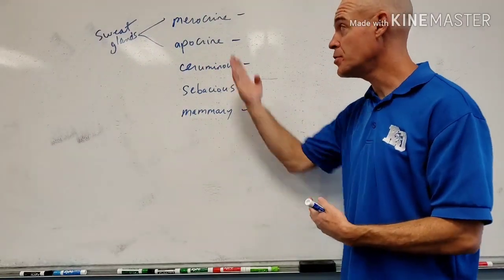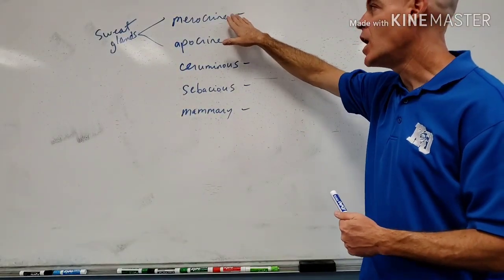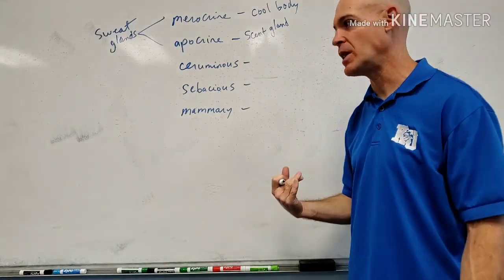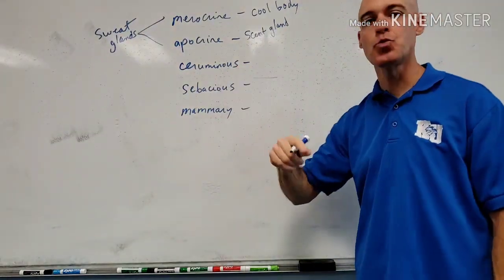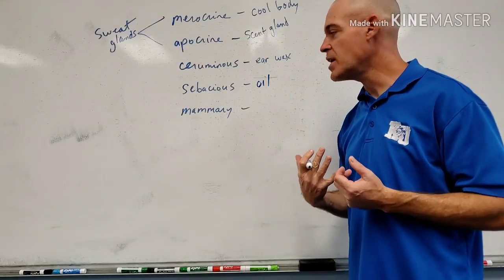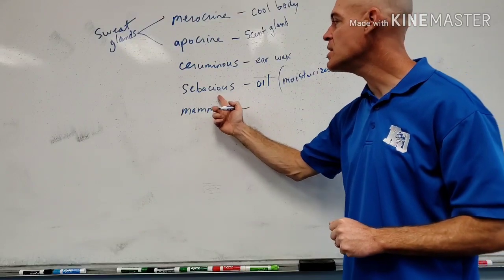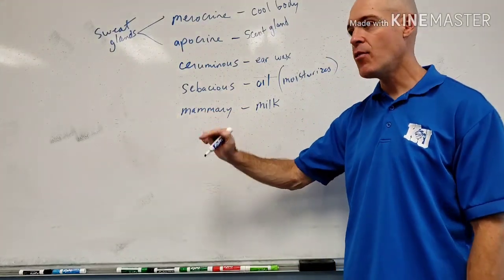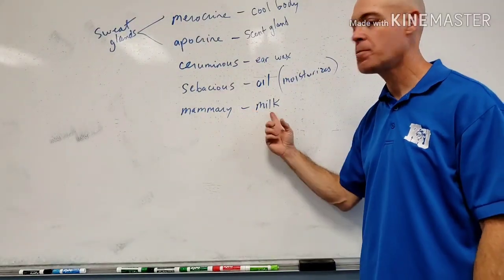The 5 Cutaneous Glands of the Body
Understanding the location and function of each of the cutaneous exocrine glands of the body.